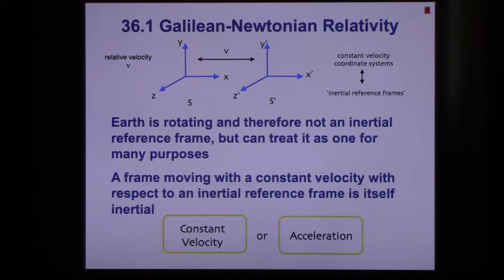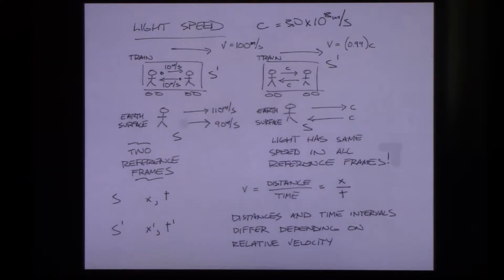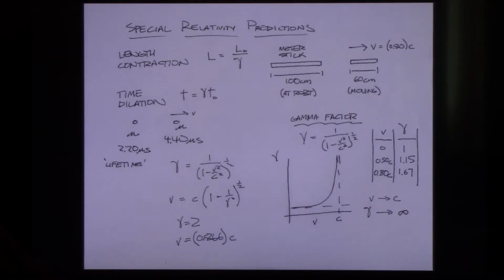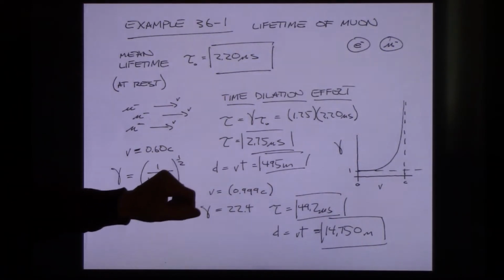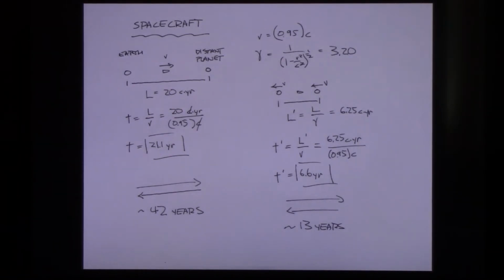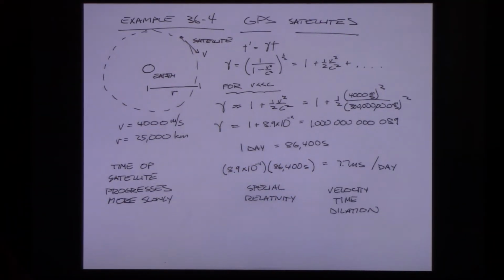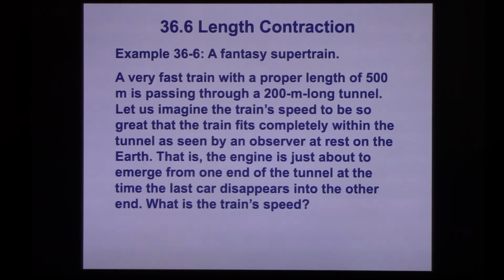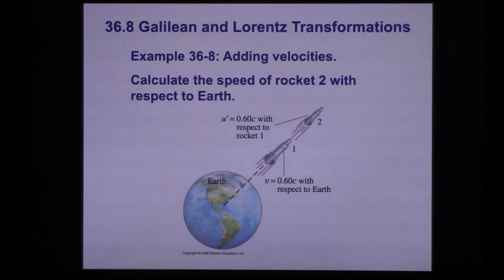Laney College Physics 4C Chapter 36 Lecture 1